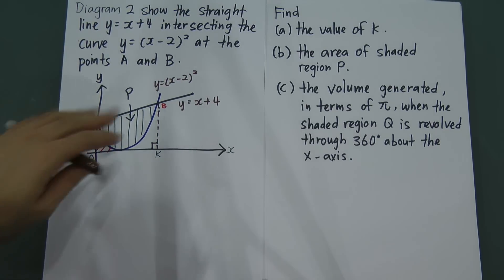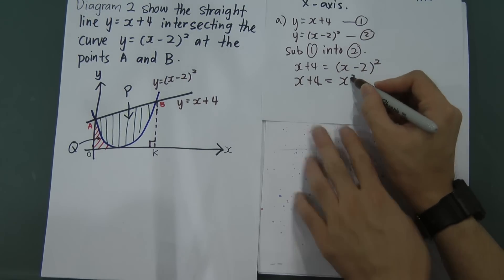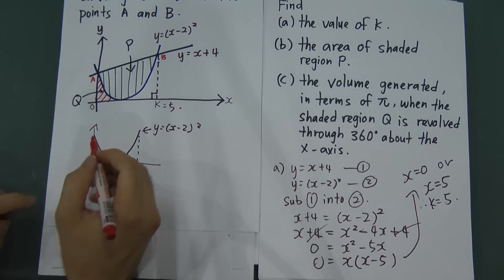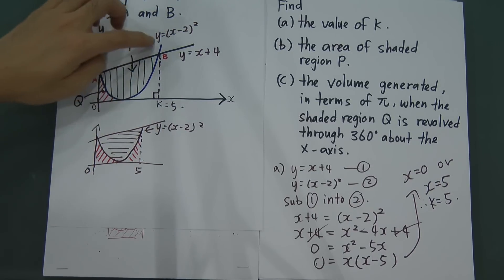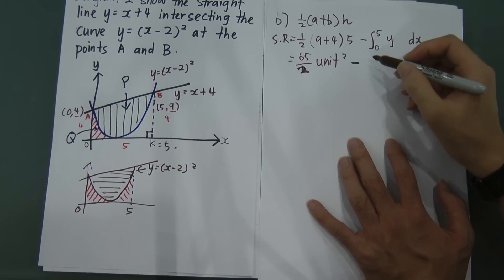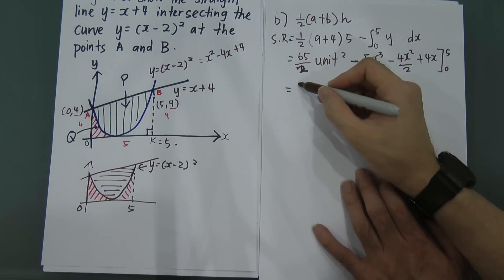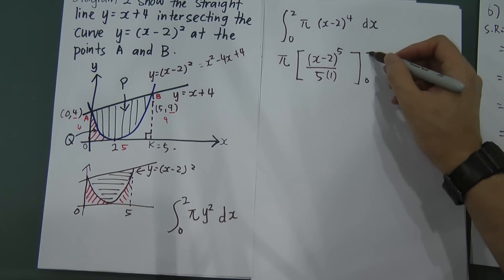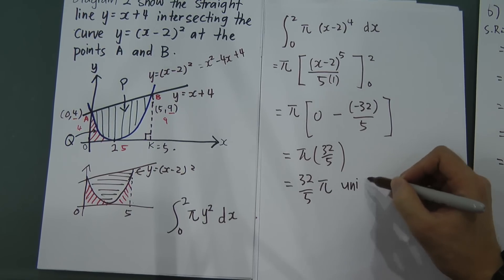Integration- Past Year Question 1 (Paper 2)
This is one of the past year question of integration for SPM Add Maths Paper 2. It is a 10 marks question. So, in this video, you will learn how to find the coordinate, the area and the volume. Anyways, If you would like to have more interaction with me, or ask me more question, or suggest some chapter u want to learn, please add the facebook page at "y=mx+c"